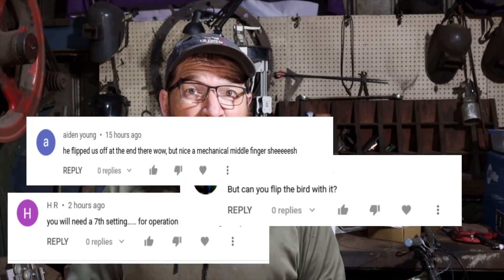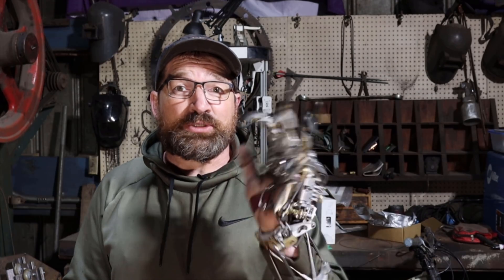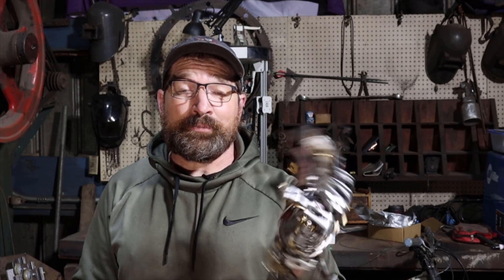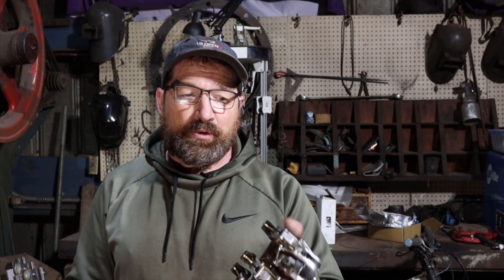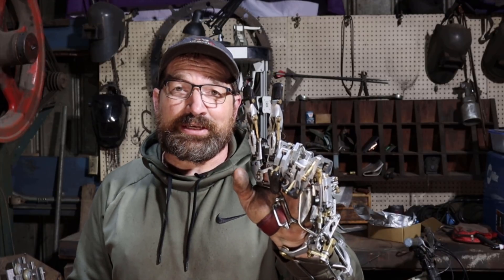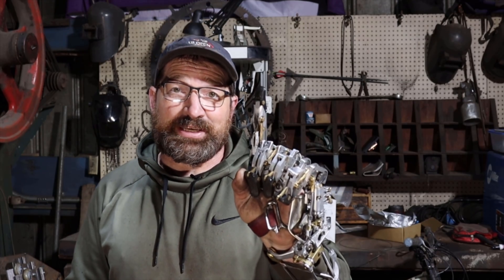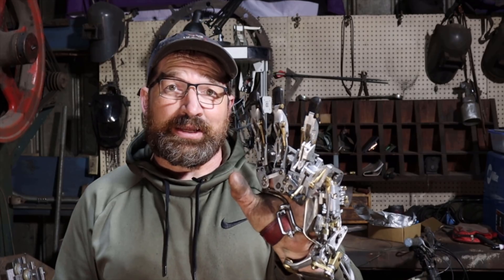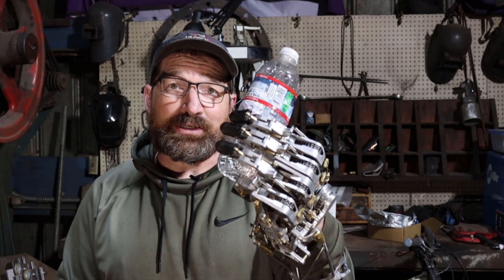Steampunk Prosthetic Hand, Individual finger control! Update 4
In this video I describes and show all of the mechanical grip patterns that my new hand can generate.  Be sure to watch until the end!